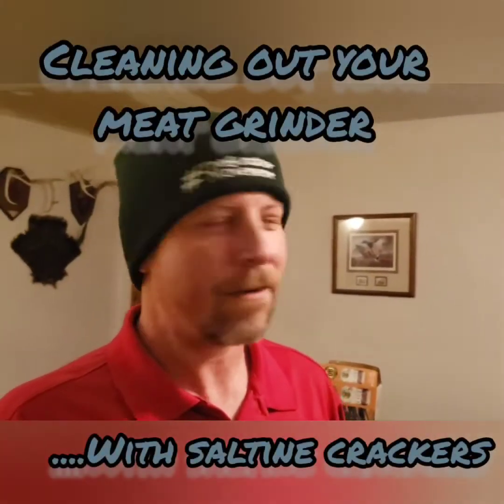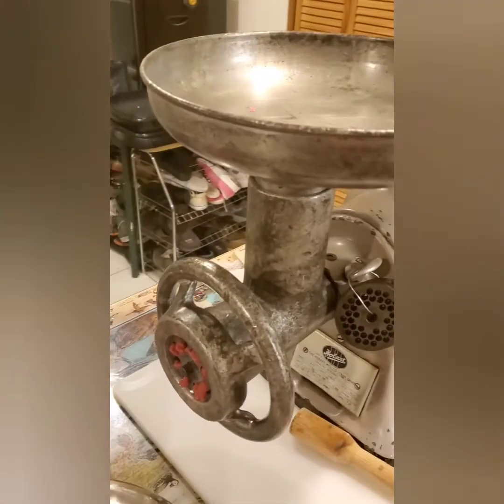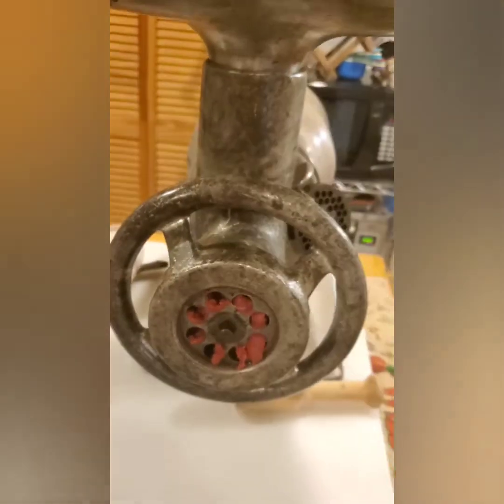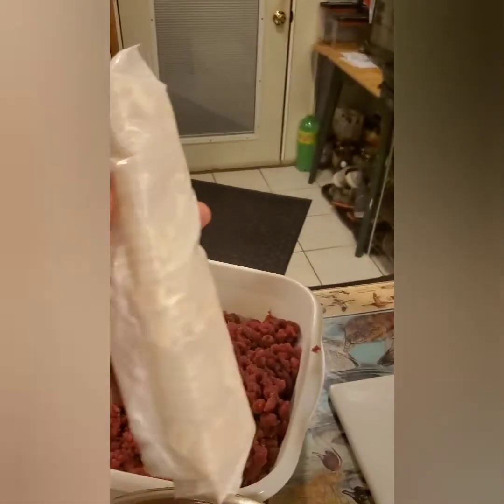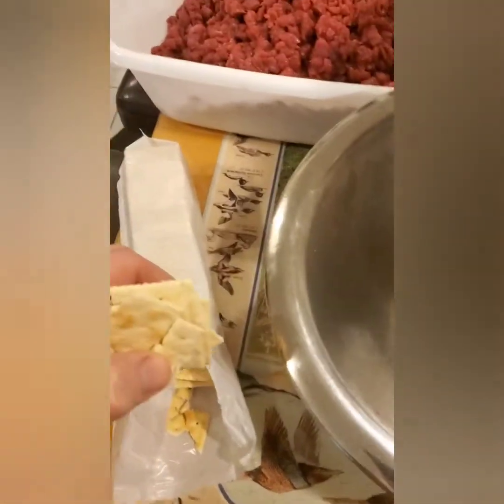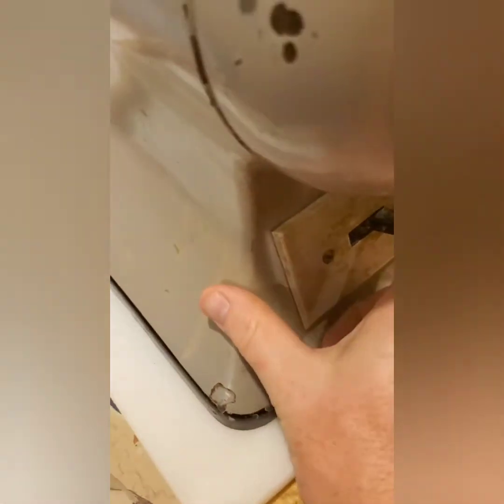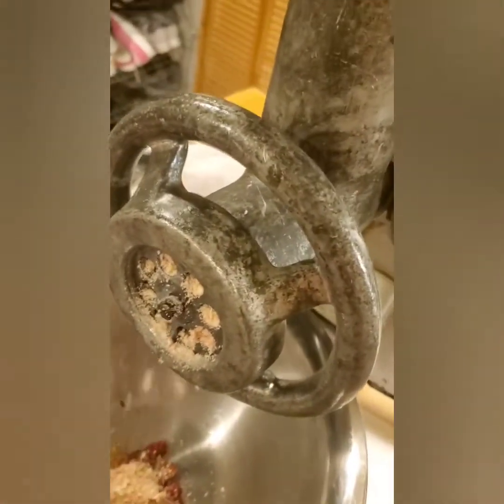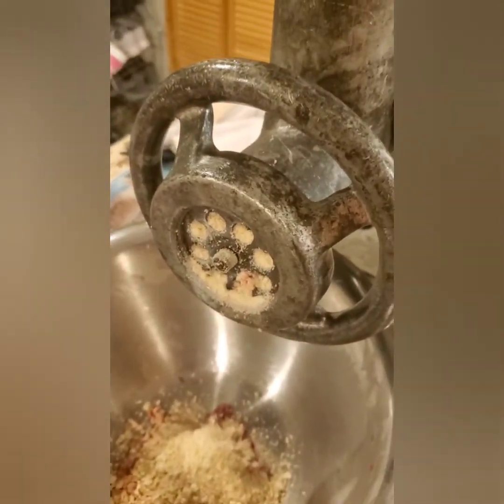How to Use Crackers To Clean Out Your Meat Grinder : Processing Wild Game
Kegan's Coming at you with a old hunters trick for cleaning out your meat grinder using saltine crackers. You still want to give it a rinse and wipe it down, but this will clean all the ground meat hung up in it out, making clean up much quicker.